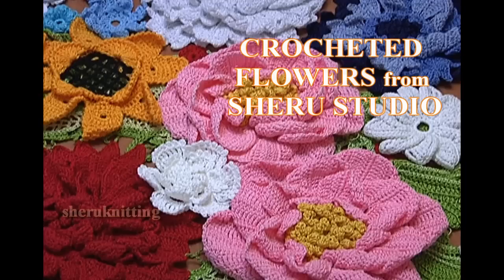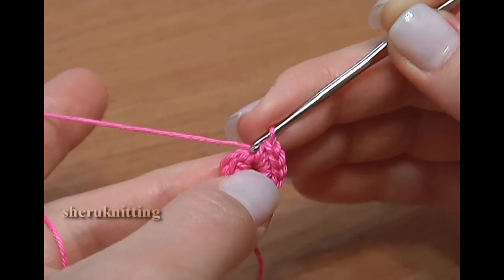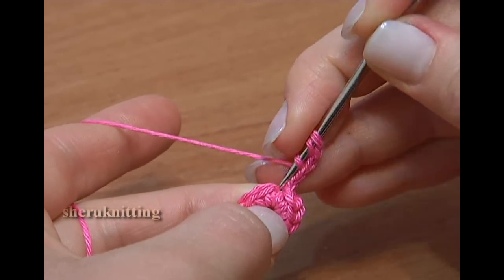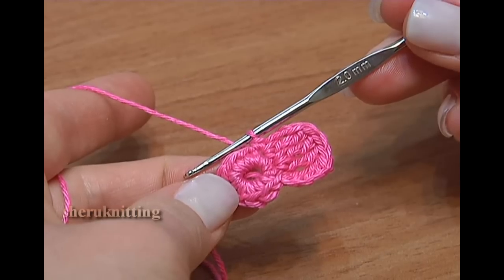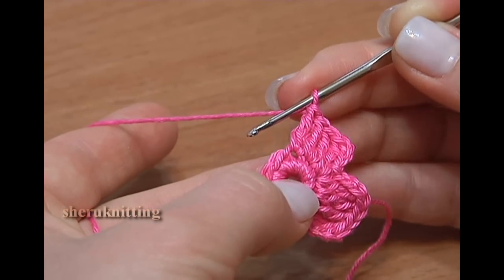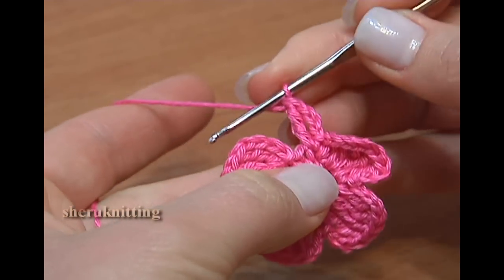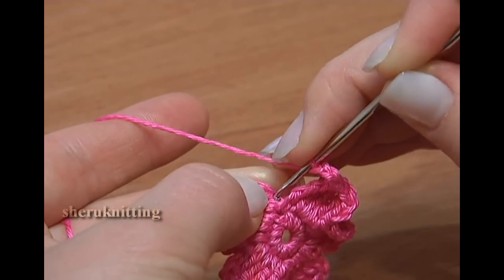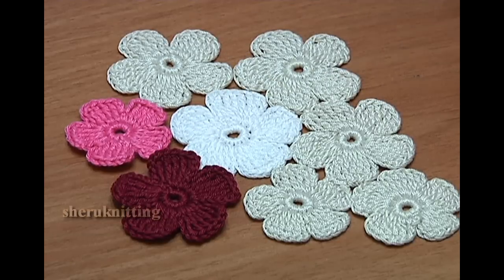Crochet Small Five-Petal Flat Flower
In this tutorial we continue crochet flat 5-petal flowers, but this time we are going to make smaller petals. The size of the petals depends on numbers of posts that we make and kinds of posts. To make bigger petal we work treble crochet stitches and to make smaller petals we do double crochet stitches. If you are beginner in crocheting we would recommend you to try this flower. Make a lot of small flowers, put them together and create a great masterpiece.
Flower was made with Steel Crochet Hook 2.00mm (which is #4 US standard) and with yarn: 100% Cotton, 160m/50g. Tutorial 28 Part 2 of 2